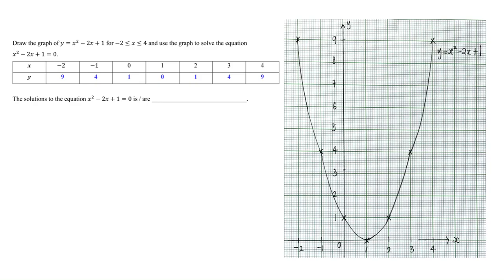Finding the solution(s) of x^2 - 2x + 1 = 0 graphically